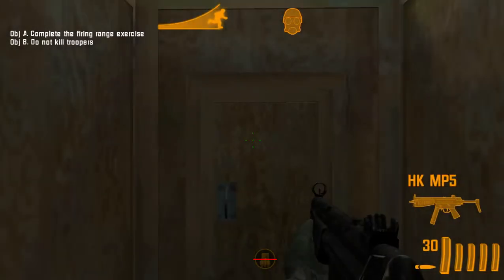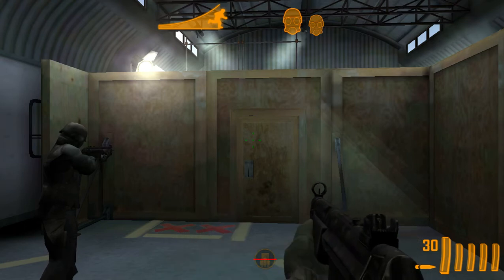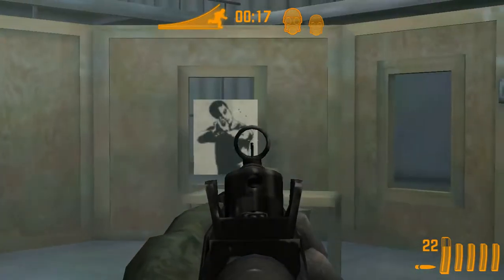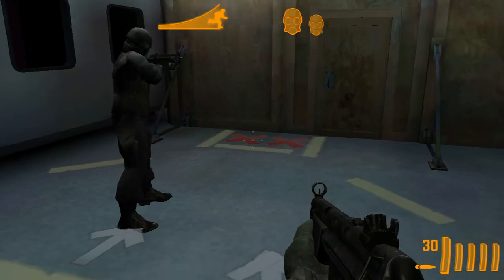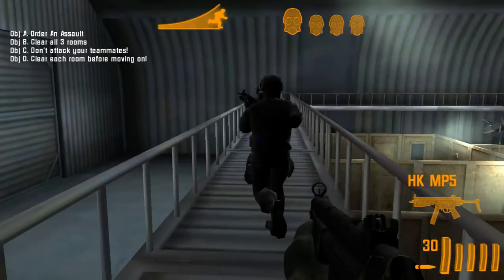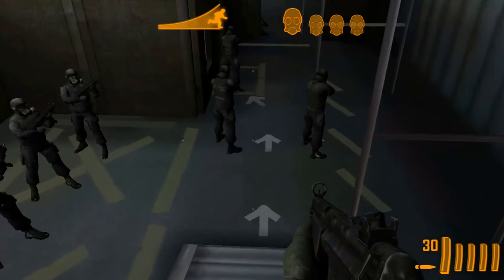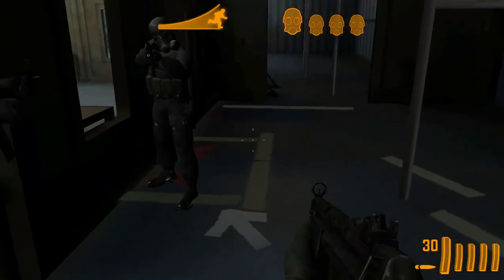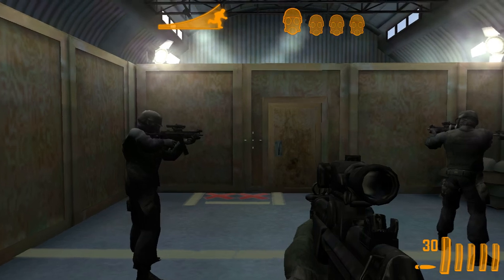The regiment training missions part 2